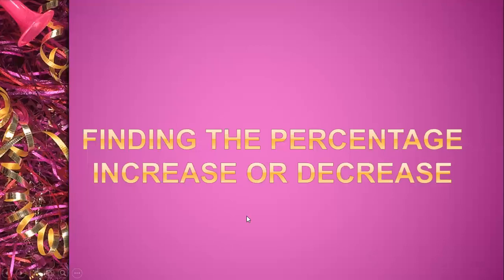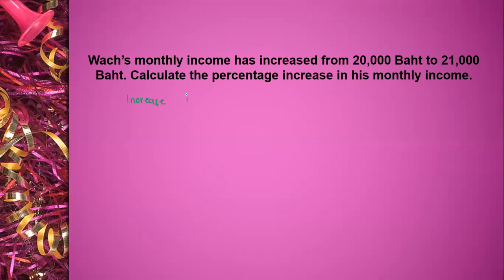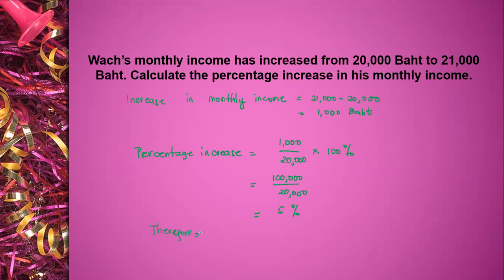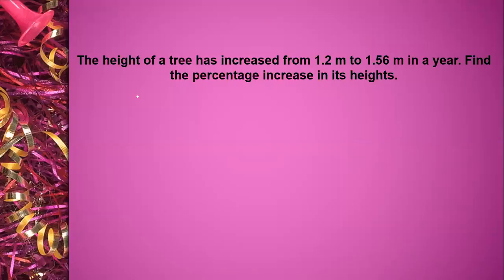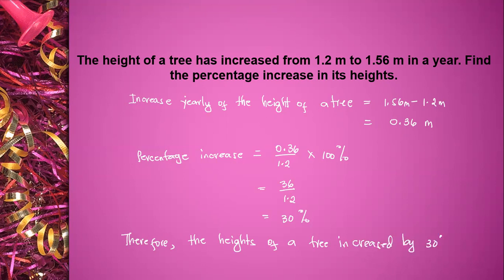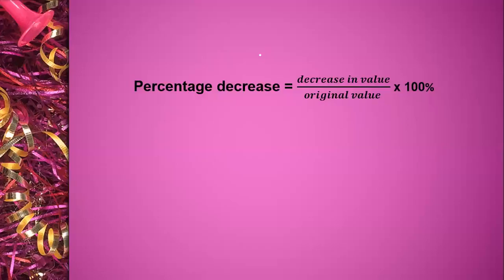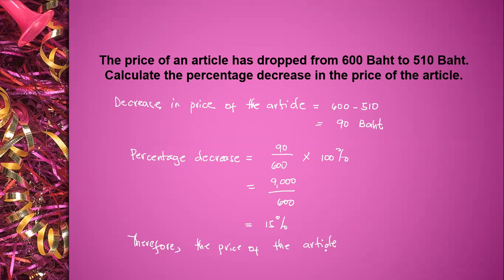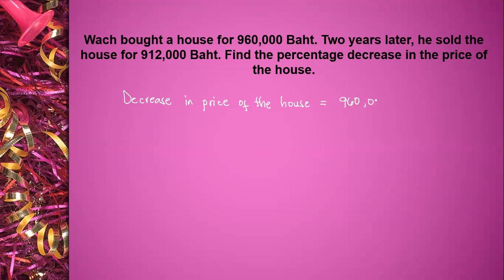Finding the percentage increase or decrease